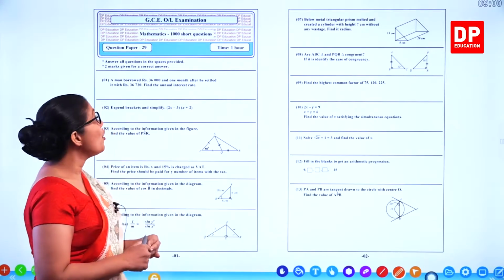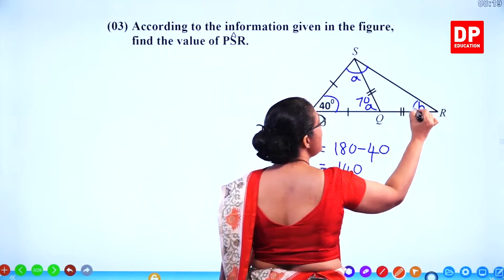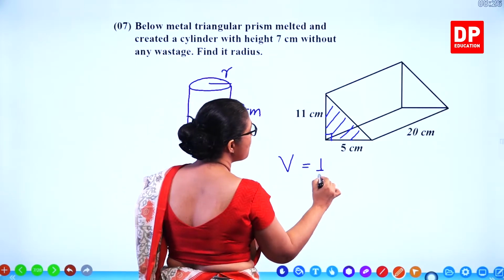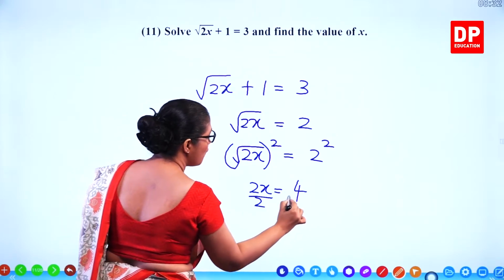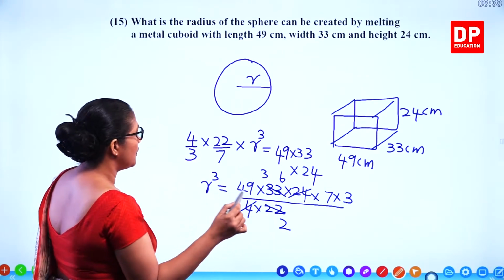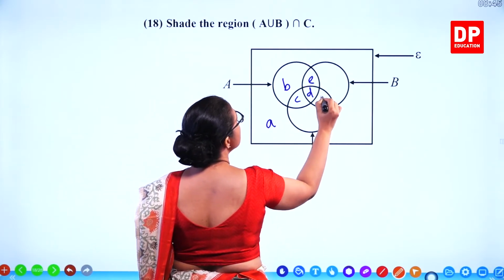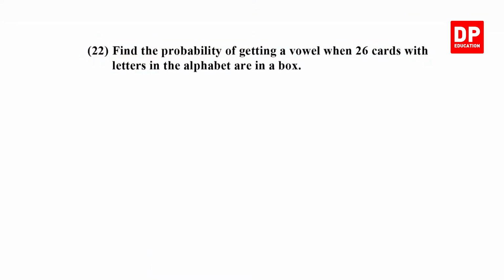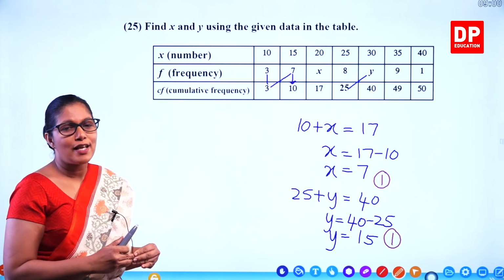Part 29 - 1000 questions targeting Ordinary Level Exam